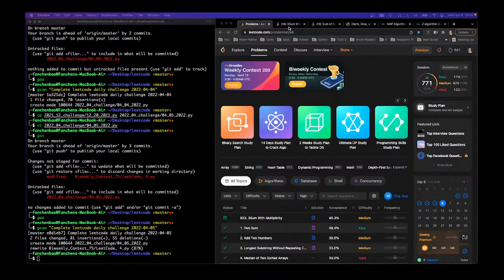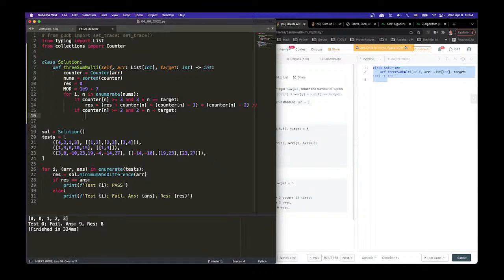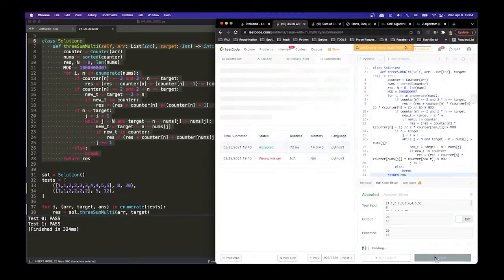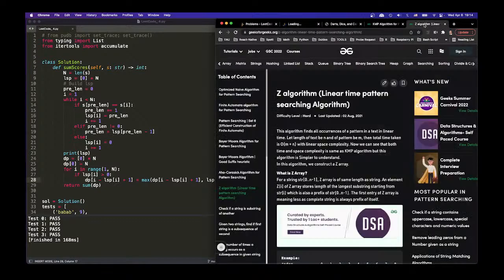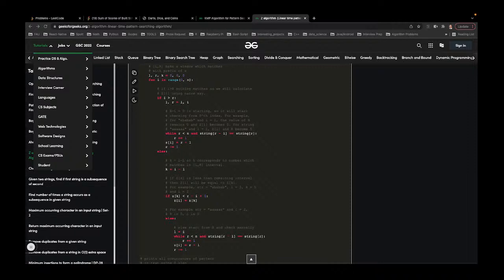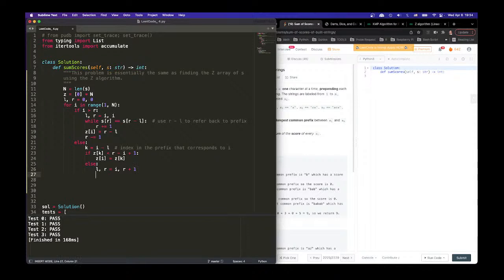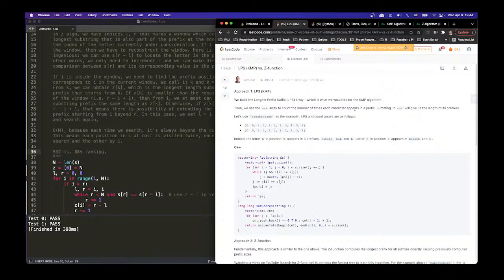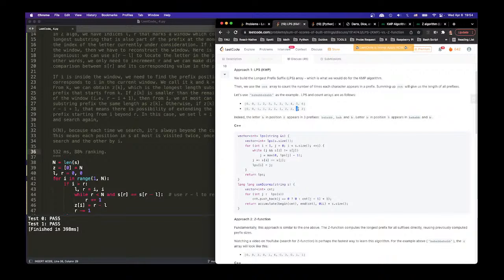2022-04-06 LeetCode 923 & 2223 (Fallo)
2223 es fácil si sabes el algoritmo Z. Si no, es muy duro.